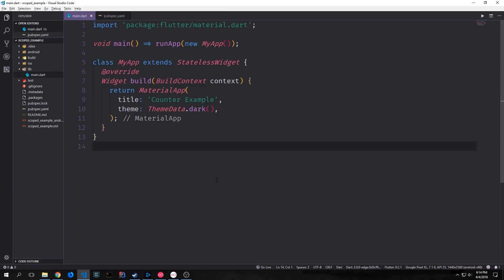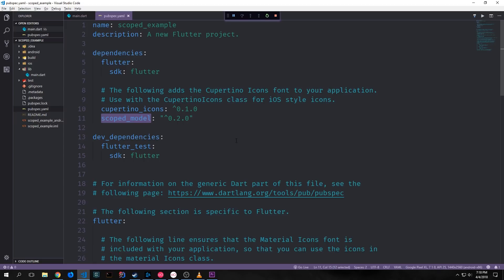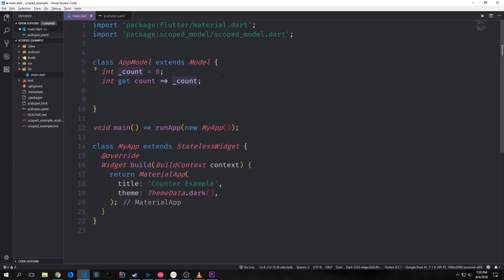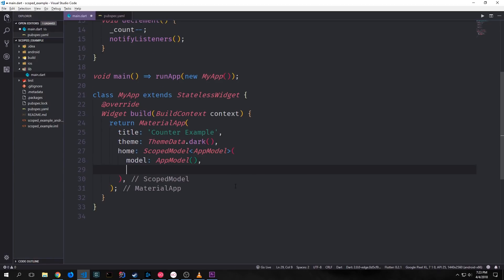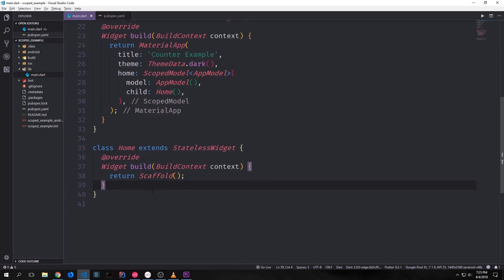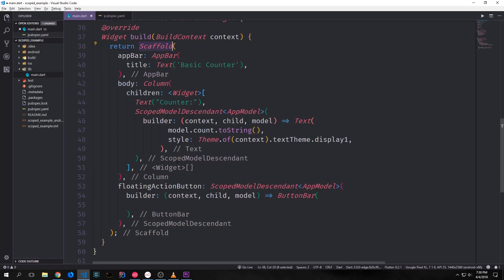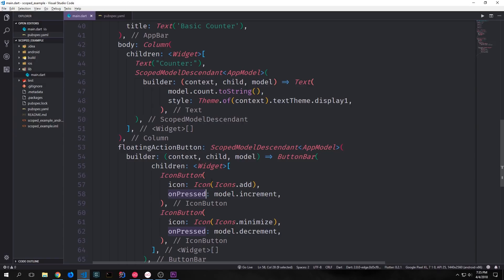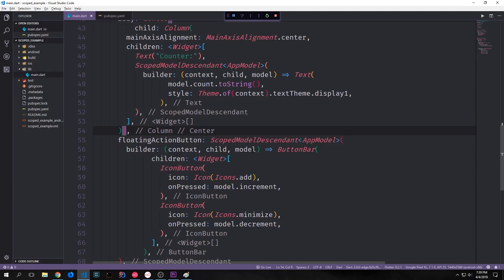Managing State with the Scoped Model Pattern in Dart's Flutter Framework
In this tutorial, we take a look at the scoped model pattern/plugin with flutter by building two counter applications.

ETH: 0x03247265dd5242605bD2FA3c40fb3b70d9e3D685